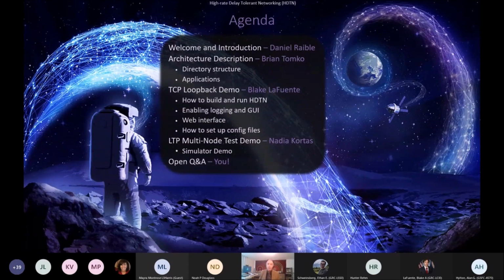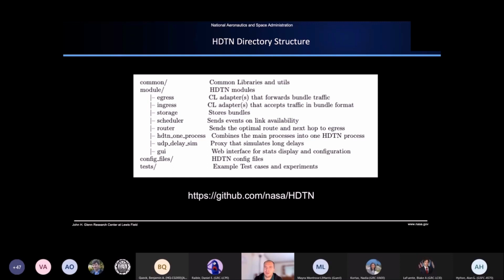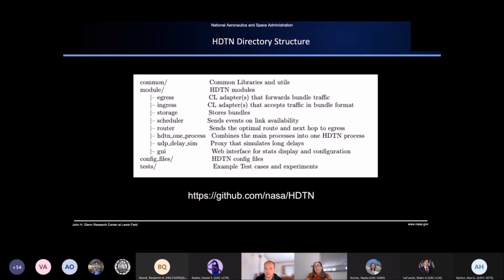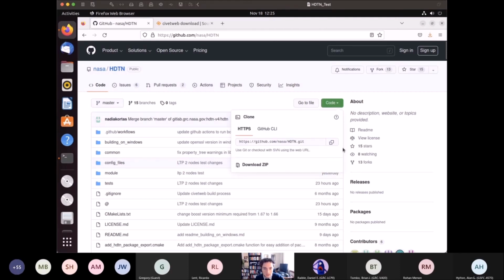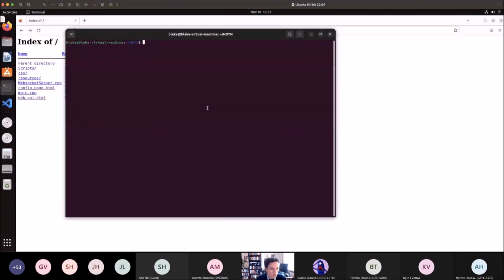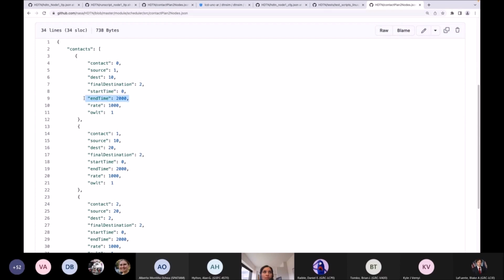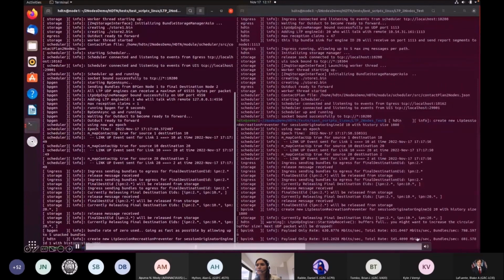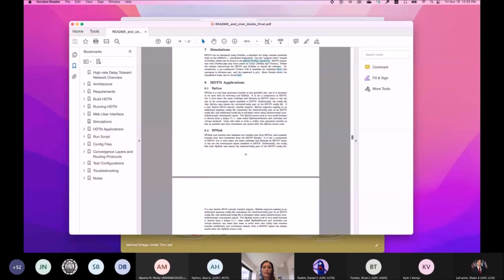HDTN Community Day - Running and Configuring the Product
This technical presentation is for those interested in running the High Data-rate Delay Tolerant Networking (HDTN) application on their systems.  This effort is funded by the NASA Space Communications and Navigation (SCaN) program.